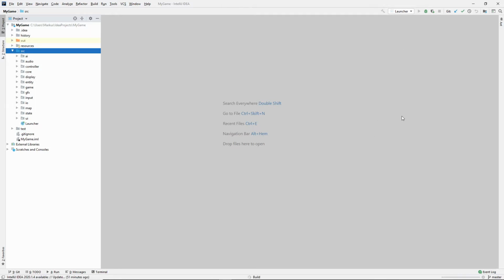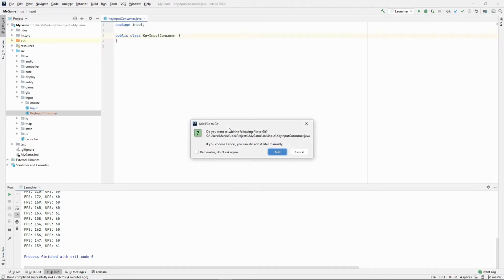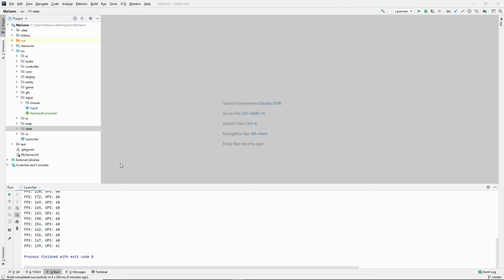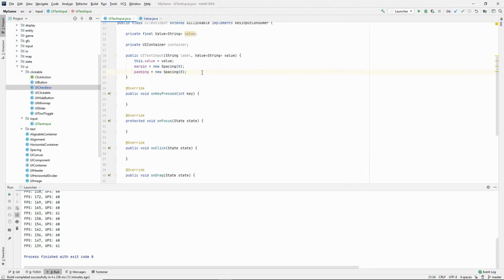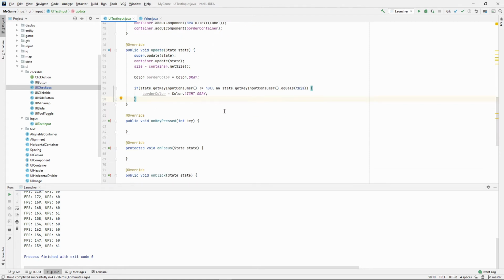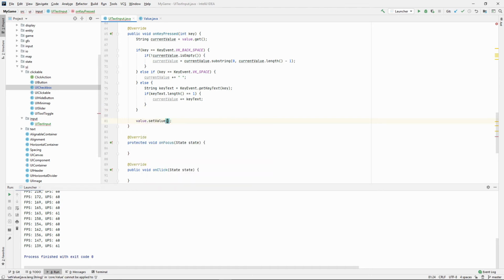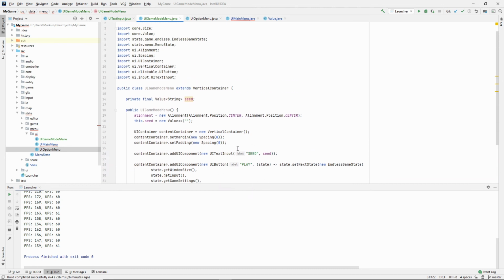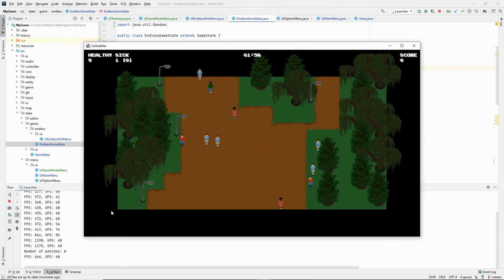Java Game Tutorial: Ep 76 - UITextInput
Learning Java 2D Game programming: Ep 76 - UITextInput
In this episode we implement a way to enter text into our game, which we use to input a seed to our endless game state. We probably need to continue touching this up a bit in the next video.